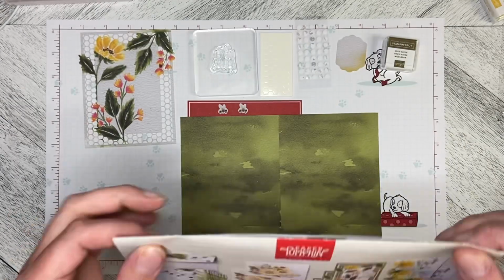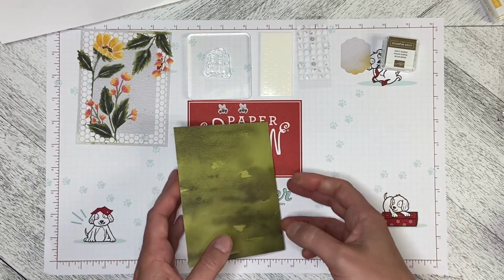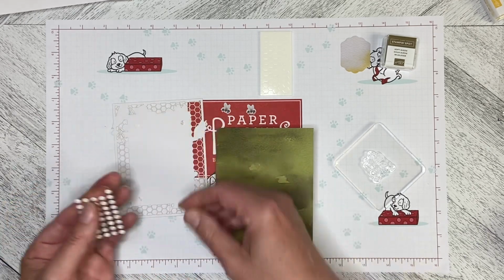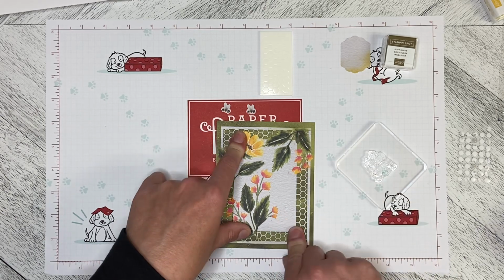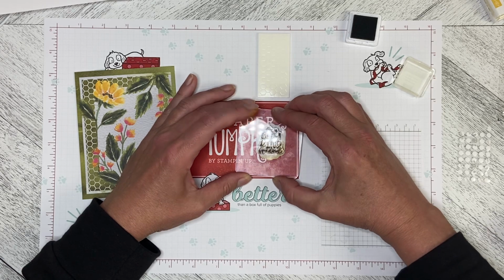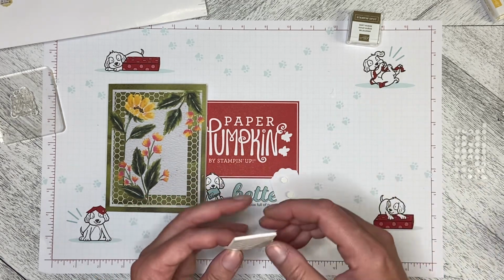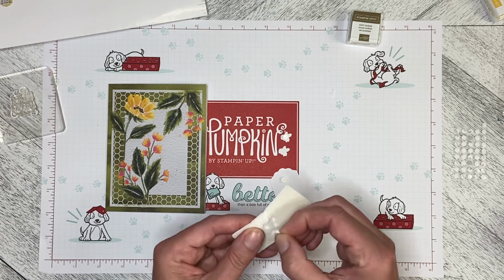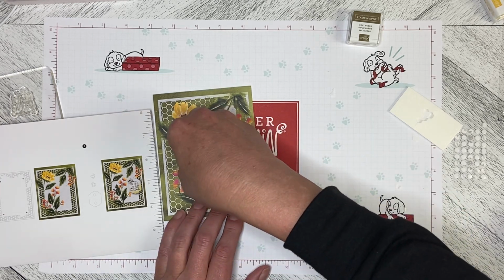Paper Pumpkin Aug 2022 Project 1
The Sweet Sunflowers Paper Pumpkin Kit includes elegant watercolor designs hand-crafted by our in-house artists to take your crafting to the next level! Try out the Twist technique with a sunflower stamp that you can stamp, twist, and stamp again, perfect for a fuller and more detailed floral image. And the coordinating precut pieces will save you so much time! (Including the Gold Foil Honeycomb Sheets as a FREE gift that will add a bee-utiful golden touch to your projects!) We can’t wait to see what you’ll create!